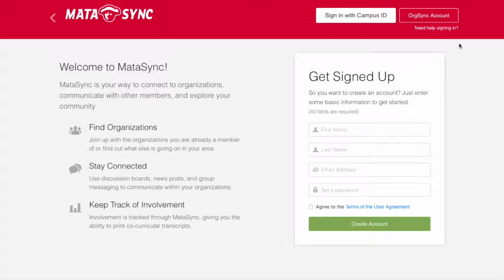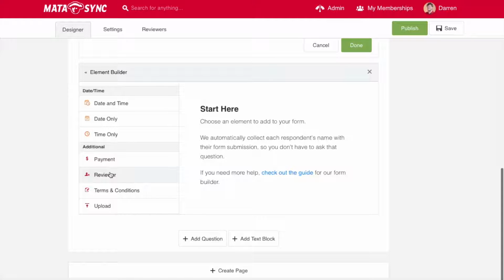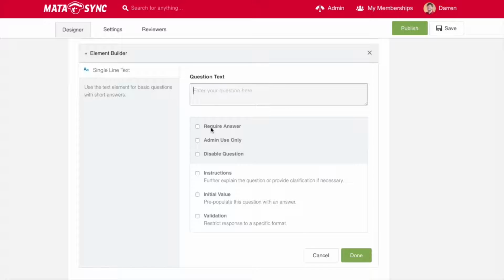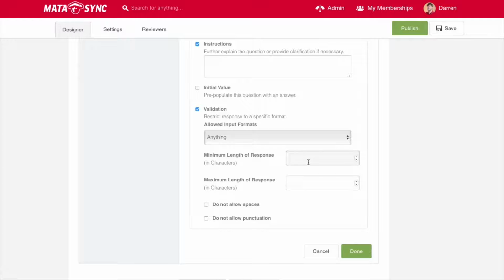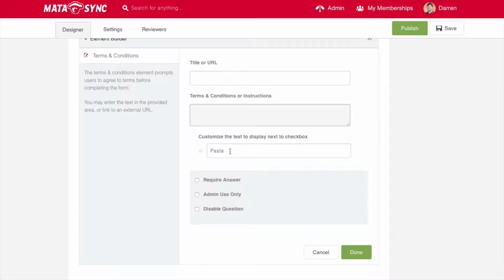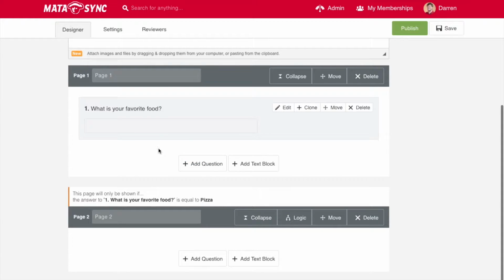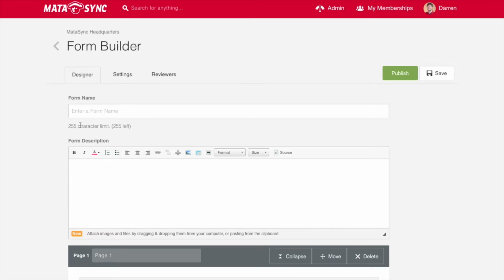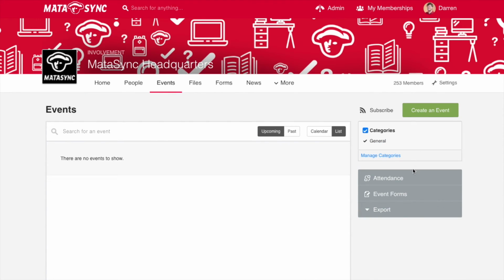Skill of the Week - 1/12/17 - Forms Tool